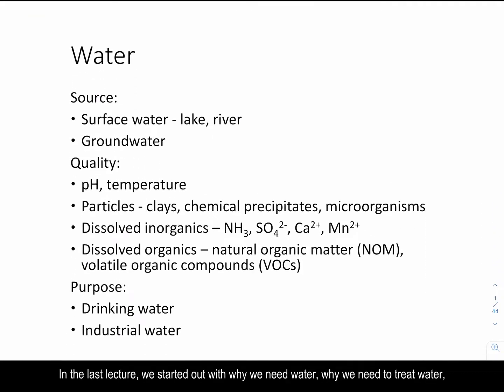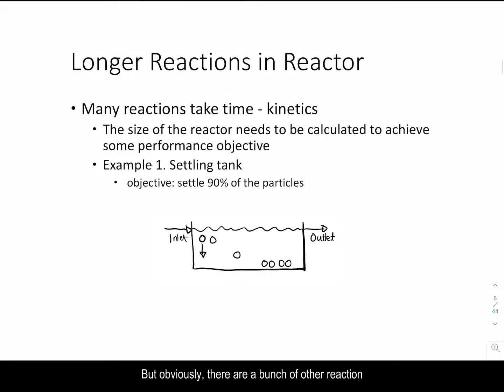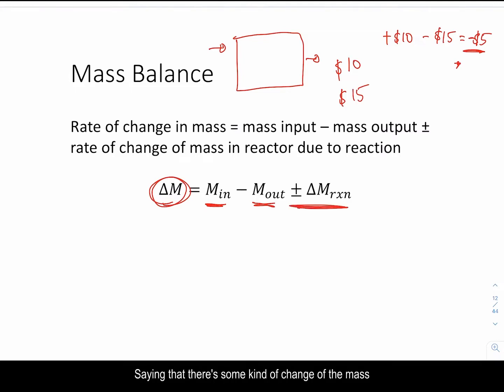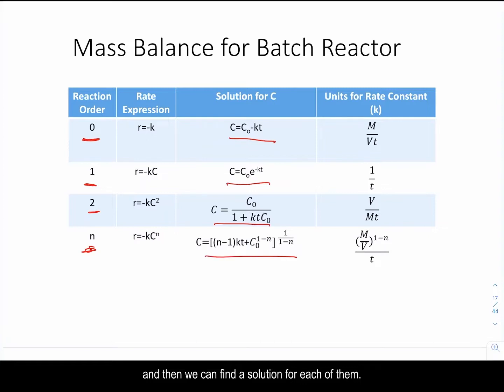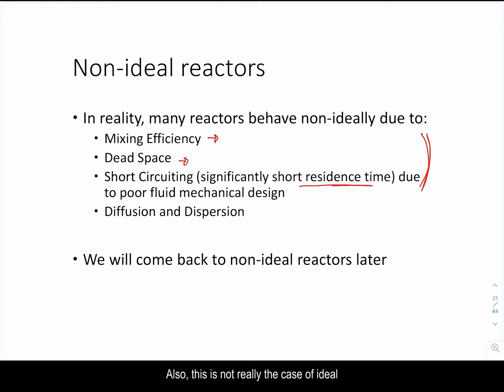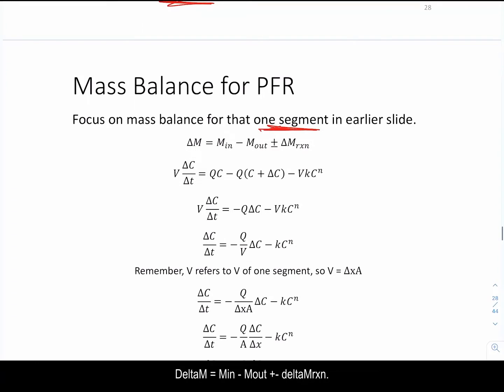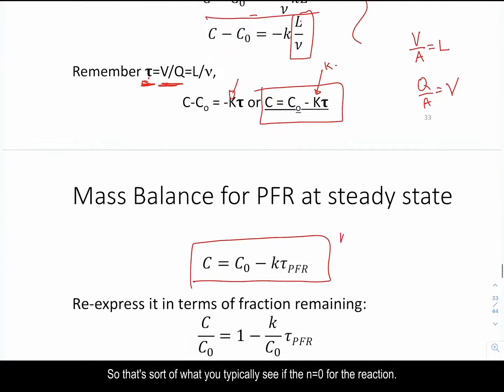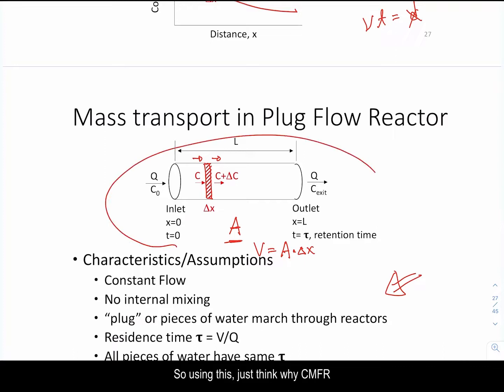SNU Physicochemical Treatment Process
For full version of the course of "Physicochemical Treatment Process", you may and click “+more” right next to “GECE Education” on the front homepage.
[Prof. Jong Kwon Choe] - Department of Civil and Environmental Engineering at Seoul National University